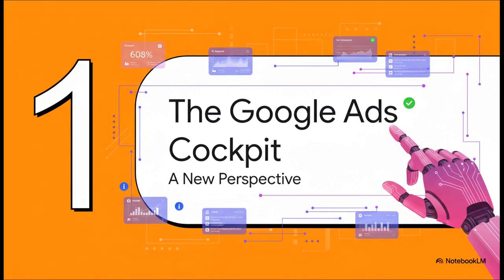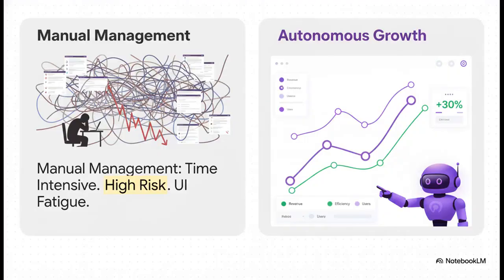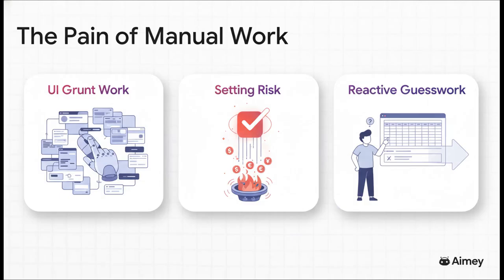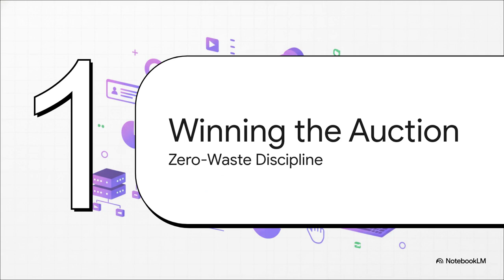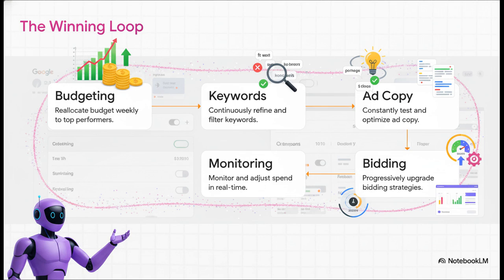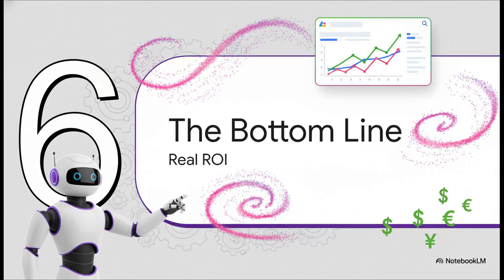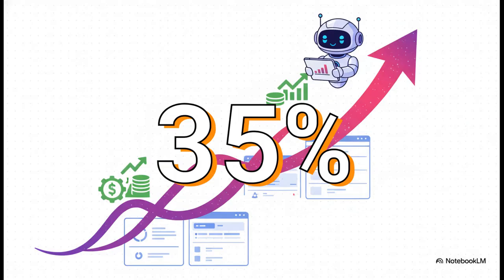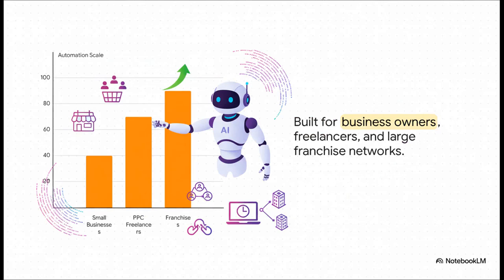Fix 'Limited by Budget' in Google Ads (Without Increasing Spend) | Aimey AI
Seeing that bright red "Limited by Budget" warning in your Google Ads account?

Google's default suggestion is always to increase your daily budget—because they sell clicks. But increasing your budget should be your last step, not your first. "Limited by Budget" actually means you have more demand than you can afford, and the solution is to tighten your filters.

In this video, we show you how to squeeze every drop of value from your existing spend and get more clicks for the exact same money.

In this video, you will learn 3 actionable strategies:

The Quality Score Hack: Learn why the highest bidder doesn't always win. Discover how boosting your Quality Score from a 3 to a 10 can drop your actual CPC by 50%, getting you 2.7x more clicks for the exact same budget.

The Device & Location Purge: Find and eliminate "Zombie Segments." We show you how to trim "Geo-Fat" by excluding unprofitable zip codes and applying negative bid adjustments to low-converting mobile devices.

Kill the "Zombie Hours": Stop paying for accidental or low-intent clicks at 3 AM. Learn how dayparting, blocking "cheap" keywords, and switching to phrase match can redistribute your cash to high-intent buyers.

Optimization is a Zero-Waste Game. Stop the bleeding, fix the quality, and then scale. Once you learn these core concepts, see how Aimey's 24/7 AI Media Buying Agent can enforce this discipline for you automatically.

Aimey continuously refines your keywords, dynamically controls your spend, and uses an 80/20 rule to constantly funnel your budget into your top-performing campaigns.